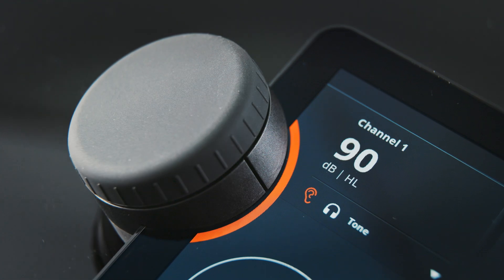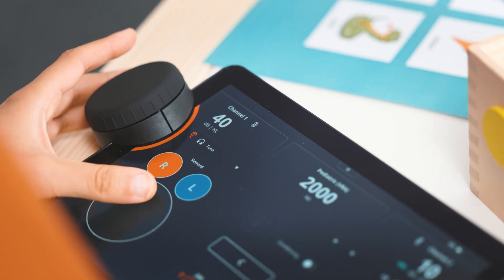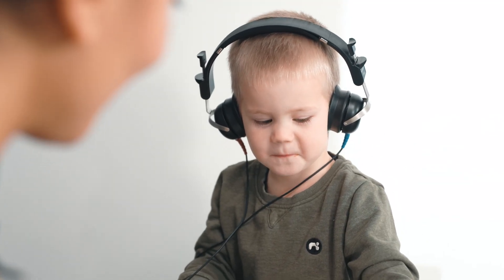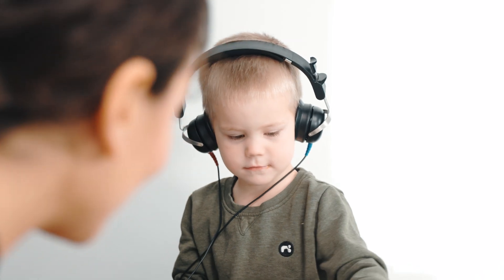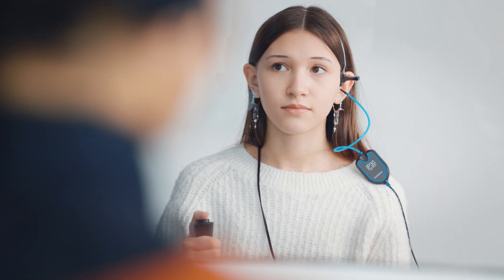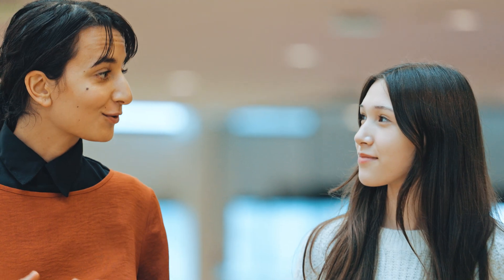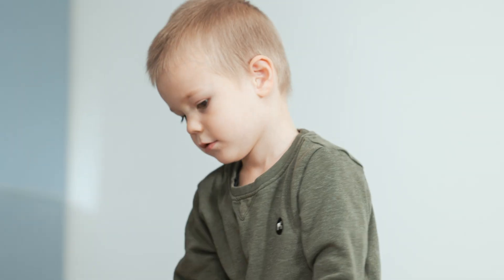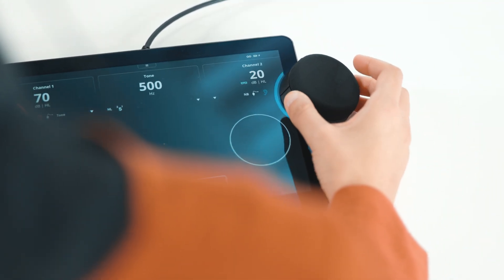Introducing Equinox Evo | Audiometry made evolutionary | Interacoustics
Introducing the Equinox Evo and Touch Keyboard: Audiometry made evolutionary

Discover the Equinox Evo and Touch Keyboard, the perfect combination for any audiometry setup.

This innovative solution offers the benefits of both traditional standalone audiometers and PC-based audiometers, tailored for all age groups.

The Equinox Evo, a 2-channel clinical audiometer, goes beyond traditional hearing tests with advanced features like the Audible Contrast Threshold (ACT™) and Free Field+ testing.

The wireless Touch Keyboard, with ergonomic dials and dedicated test screens, ensures simplicity and functionality, allowing you to focus on your patients.

Designed to meet the evolving needs of hearing care professionals and their patients, the Equinox Evo and Touch Keyboard combine the simplicity of a traditional audiometer with the advanced capabilities of a PC-based system.

Perfect for testing all age groups, the Equinox Evo clinical audiometer offers a comprehensive range of tests, including pediatric audiometry and advanced free field testing. Perfect for hospital clinics and specialized audiometry clinics who work with a wide variety of patients and hearing challenges.

The wireless Touch Keyboard enhances your workflow with dedicated dials and a customized view for each test, ensuring you have everything you need at your fingertips.

So you can be there for your patient.